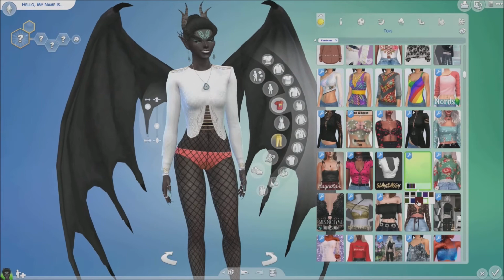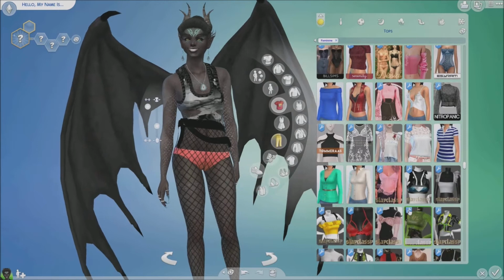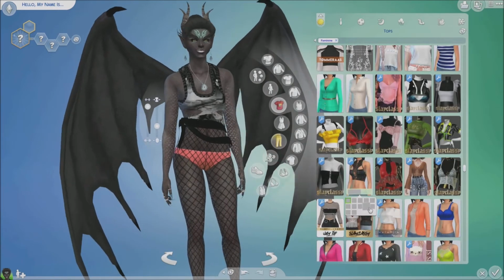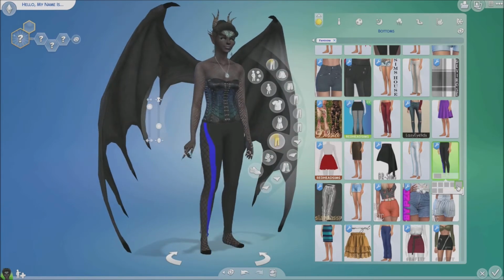Dragons | Occult Discussions CAS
Game Info:
 -Sims 4
 -EA
 -Maxis
 -PC Game